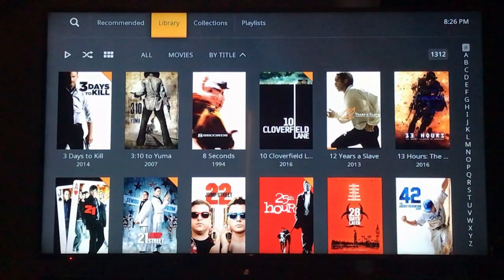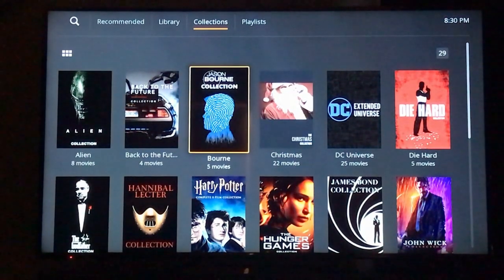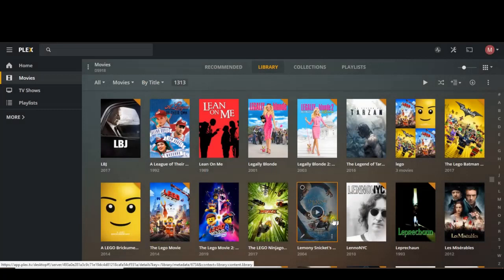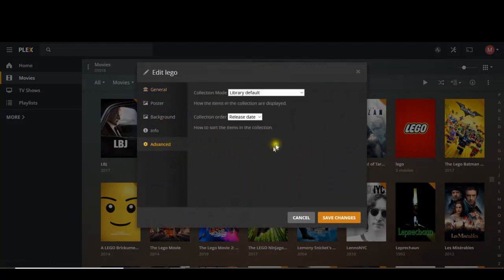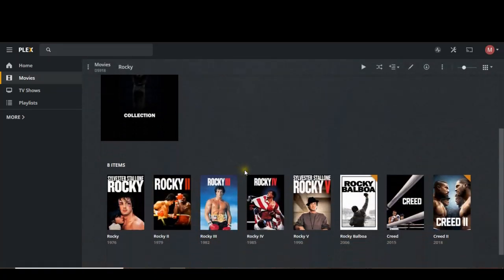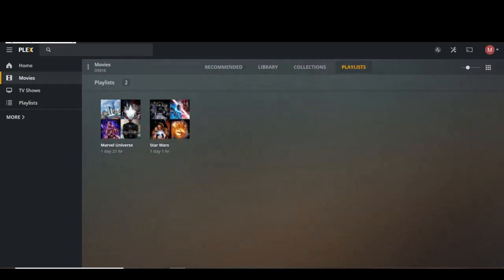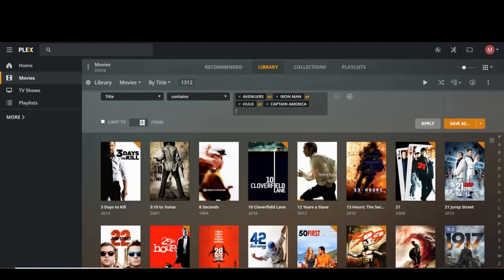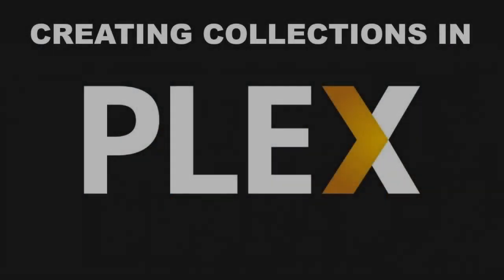How to Create Plex Collections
Collections are a way within Plex to organize a group of related movies.  They can be movies in a series (James Bond movies), movies that share a theme (Christmas movies, Kids movies, etc.), or just movies that you want to keep grouped (Joe's Favorite movies).  This video walks you through creating and building Collections step-by-step, and shows you how to load a group of movies into a Collection in a single step (maybe movies that used to be in a Playlist).

Find posters to be used on your Collections at The Poster Database

Playlist v Collection - 01:49
Create a Collection, one step at a time - 05:29
Create a Collection, a quick way - 12:01
Create a Collection that duplicates a Playlist - 14:48